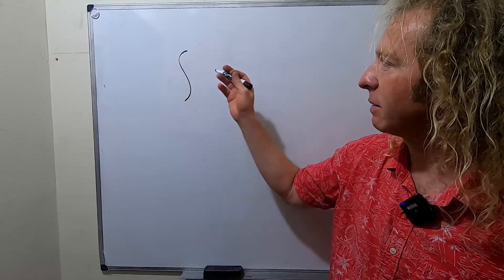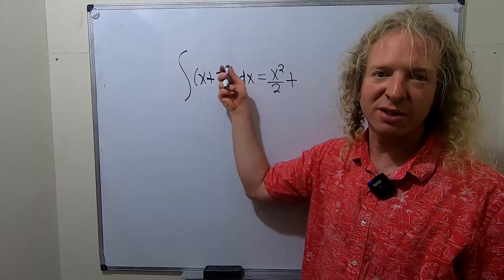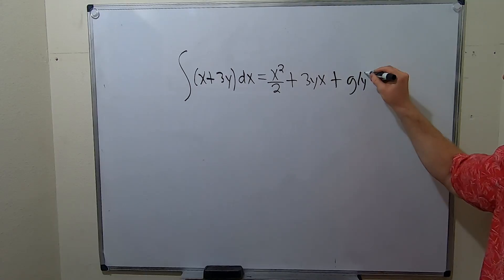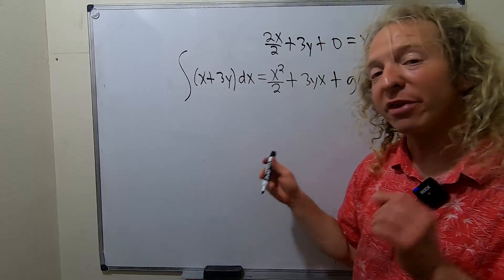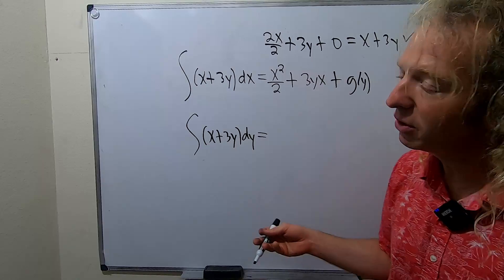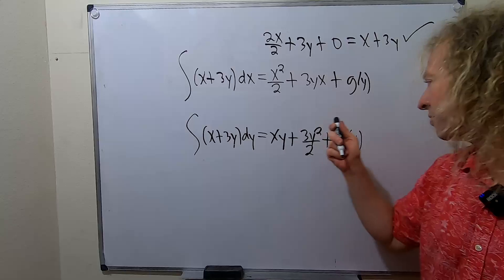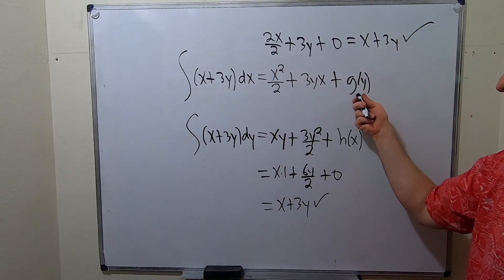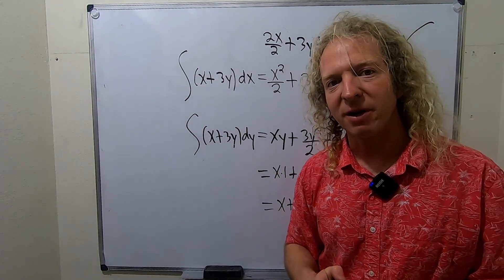Integrating Multivariable Functions with Respect to One Variable